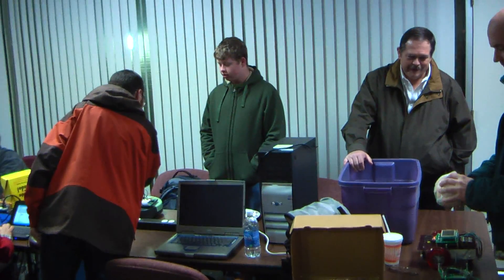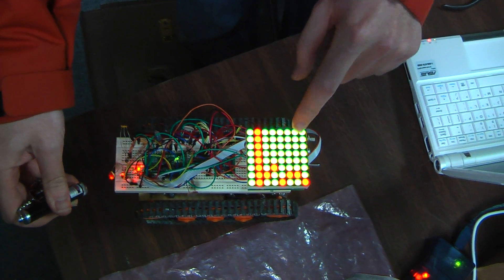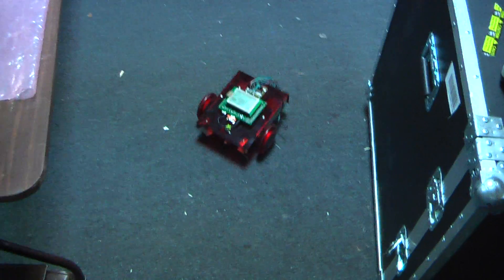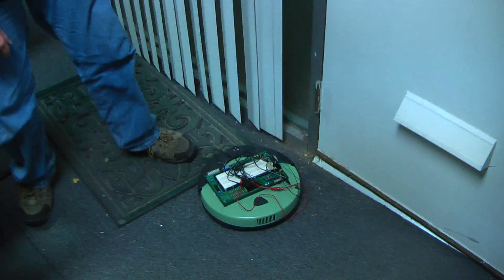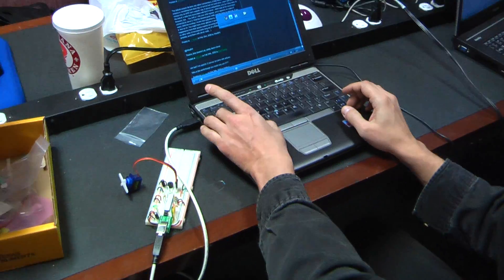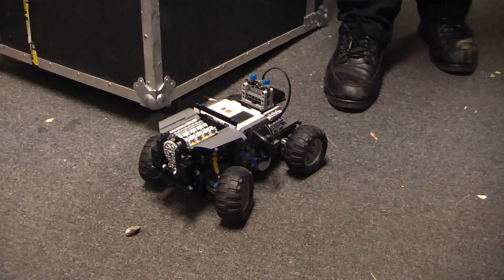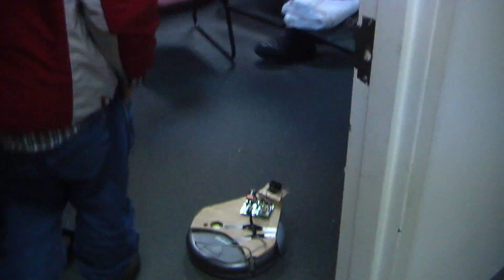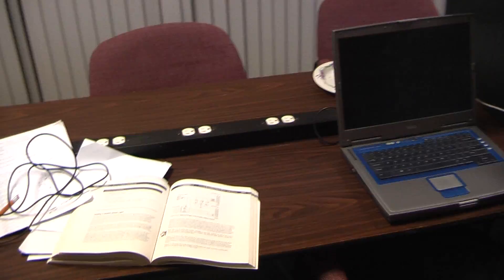Robot Builders Night Out, 15 Dec 2009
Here's a quick look at projects being worked on at the 15 Dec, 2009 RBNO at Probotics.